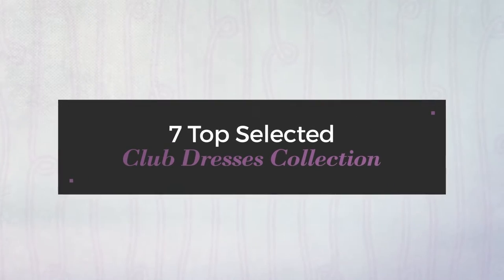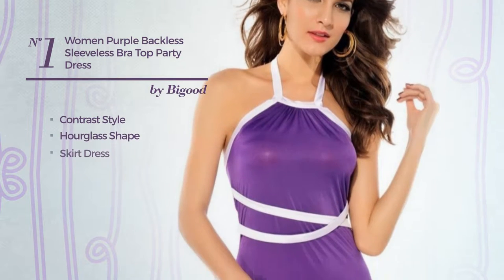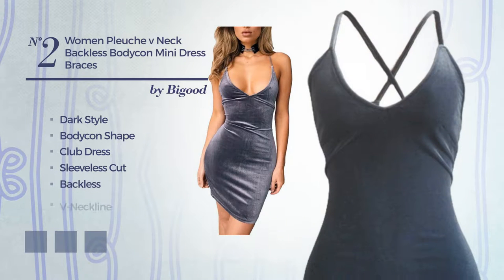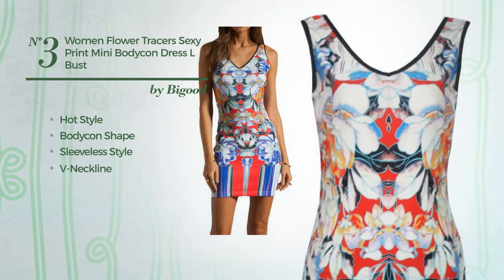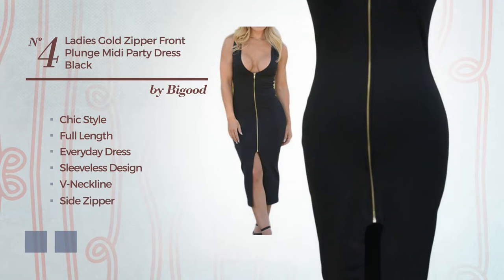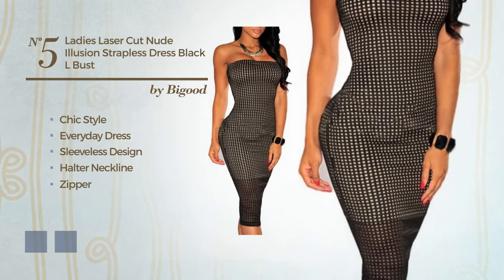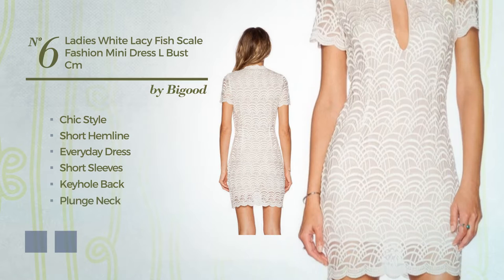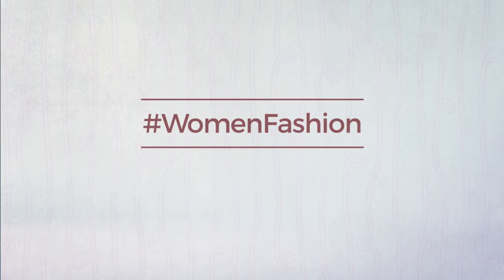7 Top Selected Club Dresses Collection By Bigood, Winter 2017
7 Top Selected Club Dresses Collection By Bigood, Winter 2017

Shop for Club Dresses Collection By Bigood, Winter 2017
Bigood Women Purple Backless Sleeveless Bra Top Party Dress

BIgood Women Pleuche V Neck Backless Bodycon Mini Dress Braces Skirt Dark Blue M

Bigood Women Flower Tracers Sexy Print Mini Bodycon Dress L Bust 80-104cm

Bigood Ladies Gold Zipper Front Plunge Midi Party Dress Black

Bigood Ladies Laser Cut Nude Illusion Strapless Dress Black L Bust 66-94 cm

Bigood Ladies White Lacy Fish Scale Fashion Mini Dress L Bust 92-104 cm

Bigood Ladies Zoe Simba Long Sleeve Print Bodycon Dress L Bust 78-106 cm

Try also